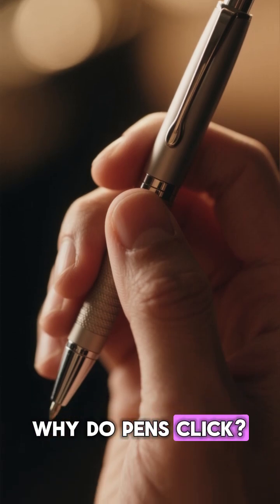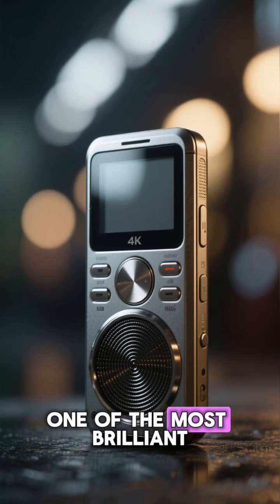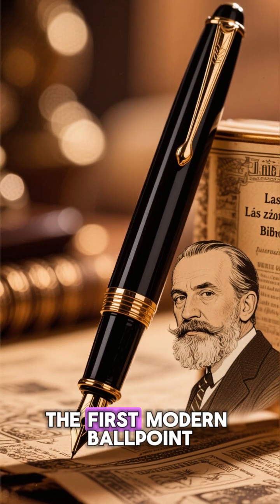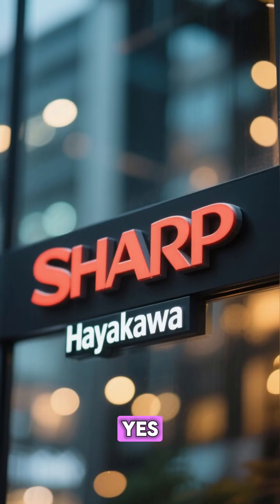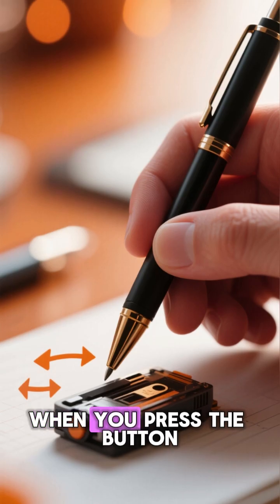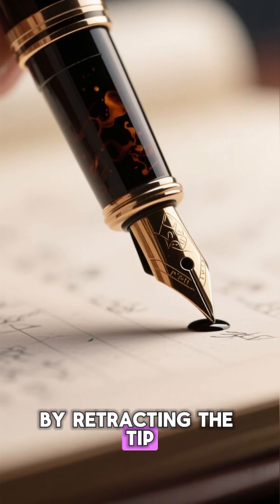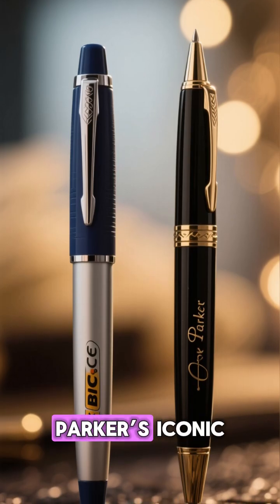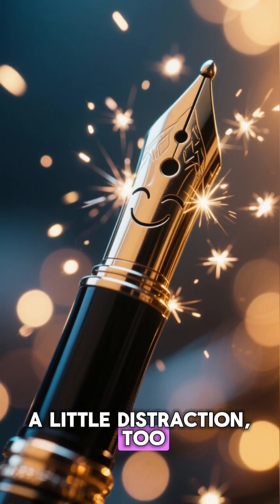Why Do Pens Click? 🖊️ – The Ingenious Design That Prevented Ink Explosions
That satisfying click you hear every time you use a pen isn’t just a fidget-worthy sound — it’s the result of decades of clever engineering! 🔊✍️
From leaking ink disasters to a design so perfect it changed writing forever, this tiny mechanism hides a story of innovation, precision, and practicality.

In this episode of Flashback Facts, we dive deep into the fascinating history of the click pen — from its messy beginnings to the brilliant invention that made it clean, portable, and reliable. Discover how engineers solved the biggest writing problem of the 20th century with one simple sound.

✨ What You’ll Discover:
• The leaky chaos of early ballpoint pens 🖋️
• How the “click” mechanism revolutionized office culture
• Why retractable pens were once considered luxury items 💼
• The genius behind the spring-and-cam system that prevents ink explosions
• How brands like Bic and Pilot turned a small invention into a global habit 🌍

💡 Next time you hear that click, remember — it’s not just a sound. It’s the echo of human ingenuity solving one of the simplest, yet most universal problems: writing without a mess.